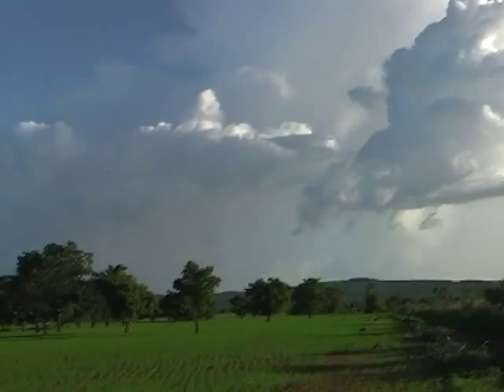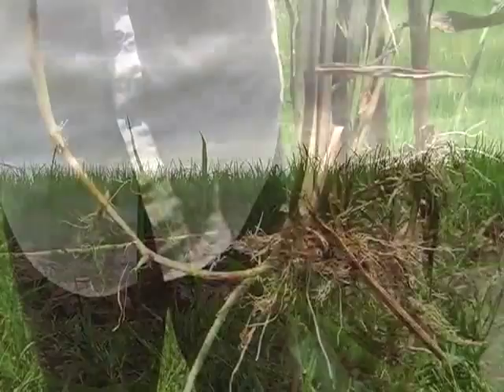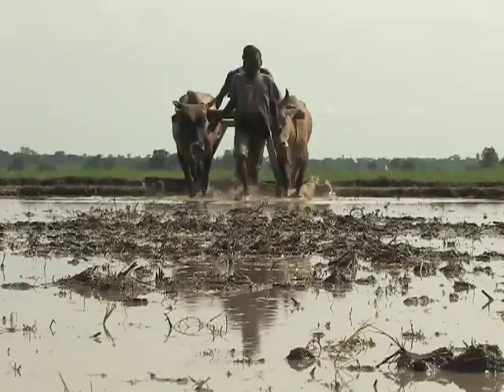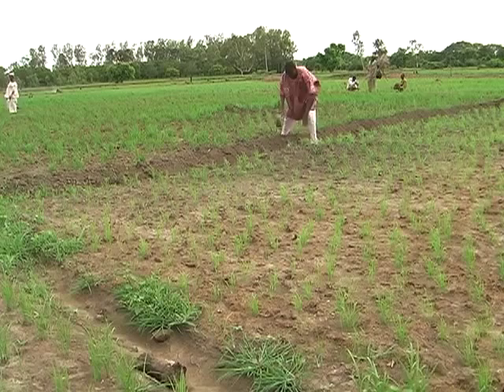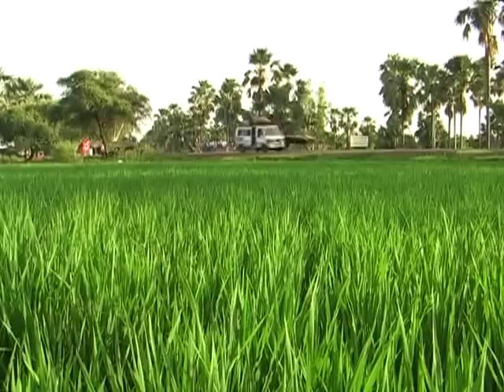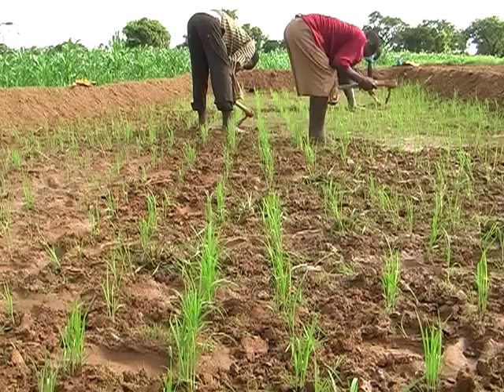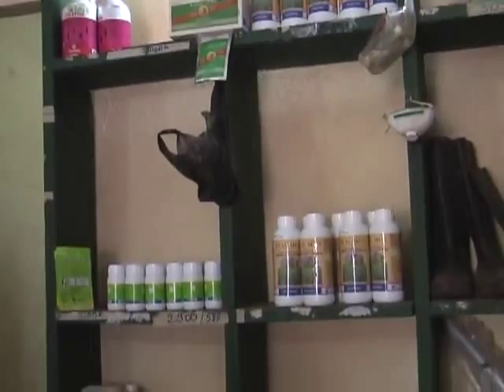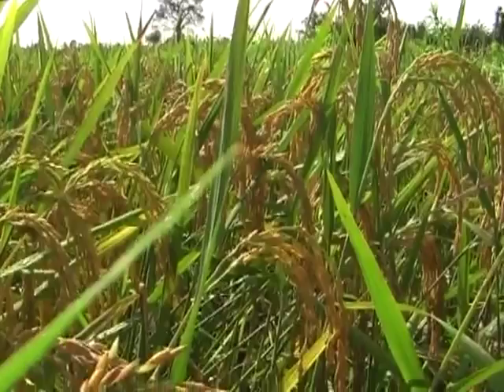Rice weed management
As we know that effective weed control could increase yields by more than 50%, it surely is worthwhile taking a closer look. In this video we will learn how to control weeds most effectively.

Web published : R.Raman, AfricaRice